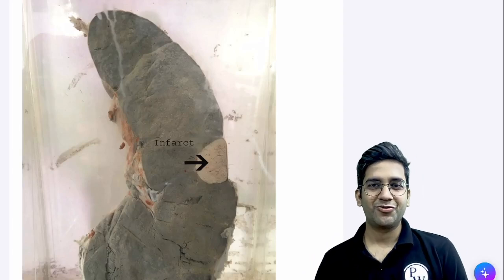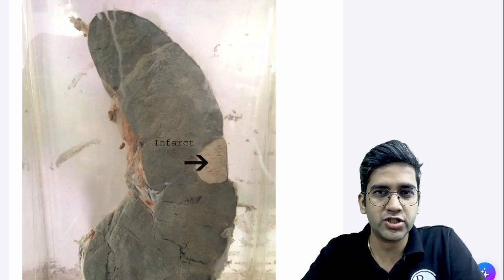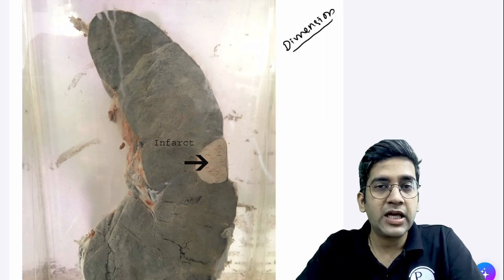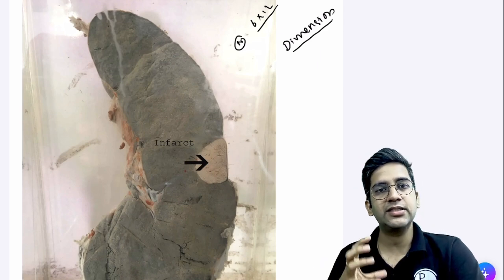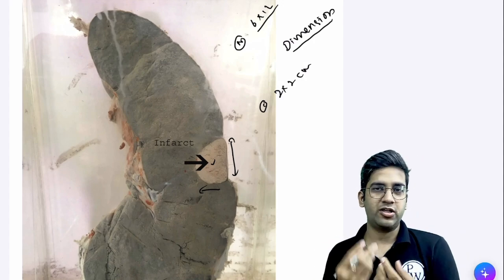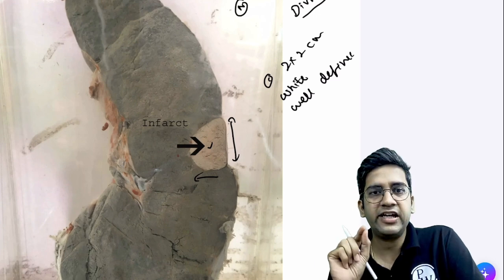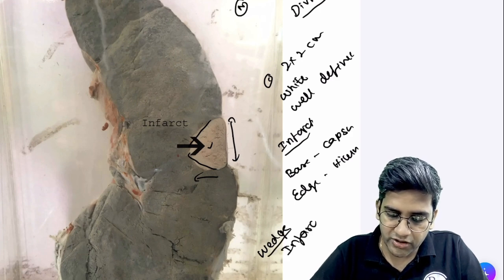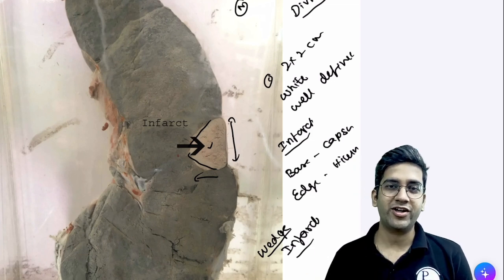Gross Pathology spotters - Splenic Infarct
Let's discuss more about pathology practicals